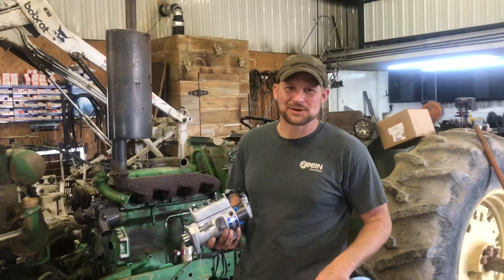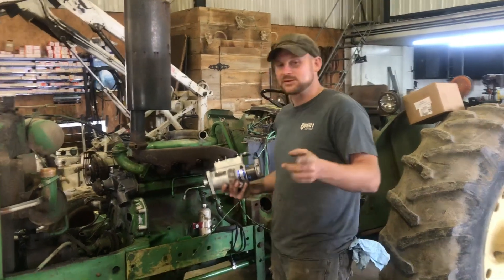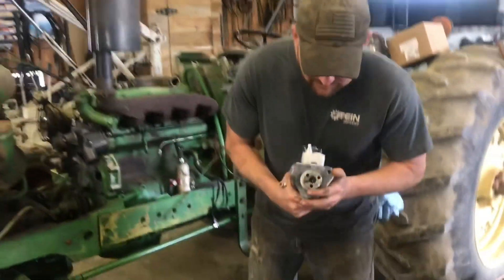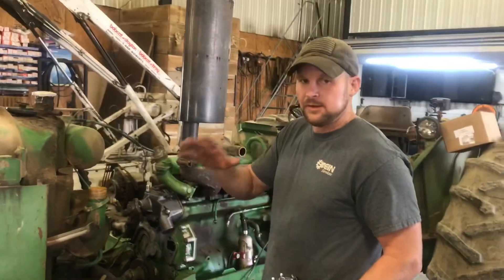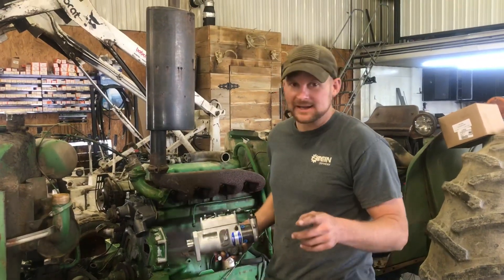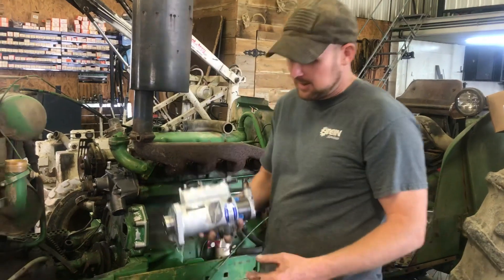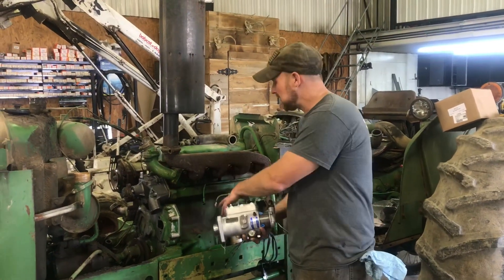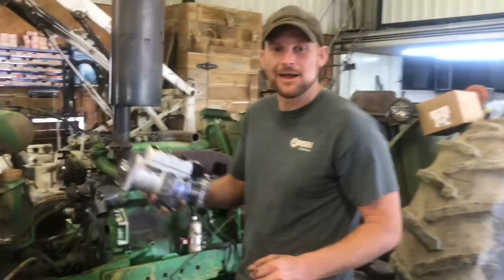John Deere 2030 injection pump timing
How to Remove and install injection pump.  Properly Time engine and bleed fuel system